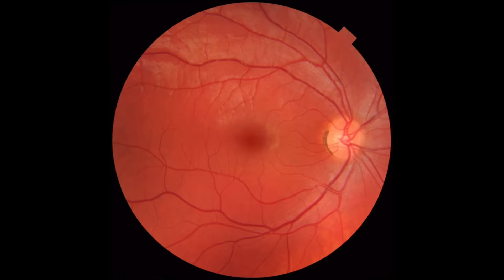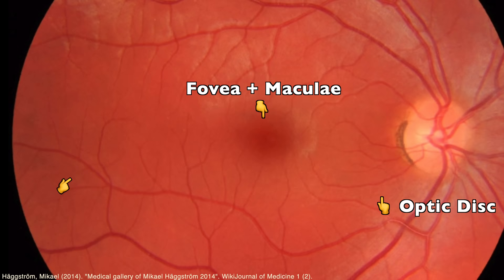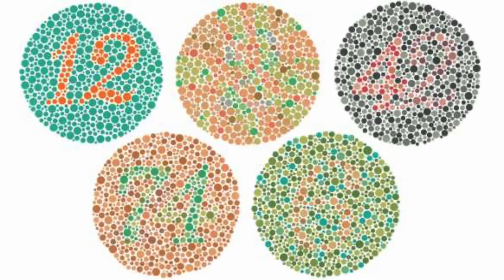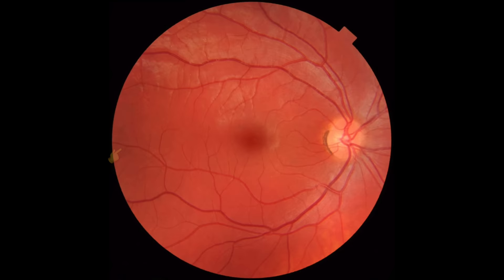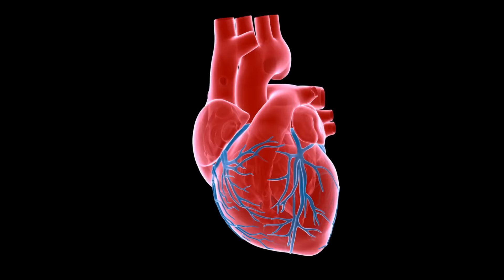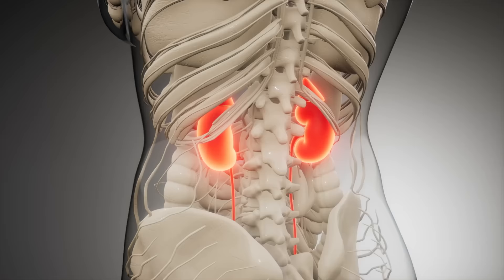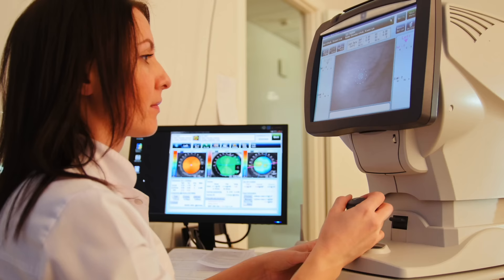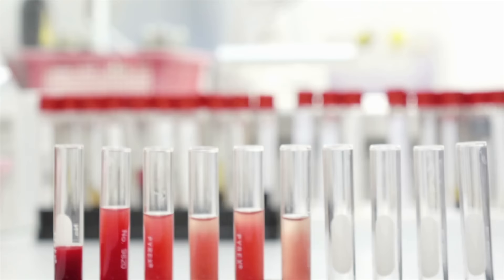How To Use An Ophthalmoscope To Check For Diabetic Retinopathy - Dr Gill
Diabetic Retinopathy - Using an Ophthalmoscope - Clinical Skills - Dr Gill

Diabetes whilst a huge problem for general health, both in the UK and frankly internationally, is ALSO one of the leading causes of blindness as a result of diabetic retinopathy

Using an ophthalmoscope is useful in diabetes as it allows us access to the only part of the body where the microvasculature can be reviewed non-invasively, by looking at the retina

The core concept of screening for diabetic retinopathy is not merely to pick up and the various stages of retinopathy, but to also work as a weather bell with regard to the patient's overall diabetes

In this video, we review the structures of the retina, as well as discuss the four stages of diabetic retinopathy through to the end stage proliferative retinopathy, as well as discussing associated conditions such as glaucoma, cataracts and diabetic maculopathy where people will lose their central vision

00:00 - Introduction
01:00 - Importance of Ophthalmology in Diabetes
02:17 - Understanding the Retina
03:30 - Fovea: The Most Sensitive Part of the Eye
04:48 - Anatomy of the Retina: Rods, Cones, and Blood Vessels
06:21 - The Impact of Diabetes on the Retina
06:55 - How Diabetes Affects Blood Vessels and Causes Organ Damage
10:01 - Stages of Diabetic Retinopathy
11:31 - Background Retinopathy
12:46 - Moderate Diabetic Retinopathy
14:52 - Severe Diabetic Retinopathy
16:18 - Proliferative Diabetic Retinopathy
18:15 - Importance of Retinal Screening
19:15 - Diabetic Macular Oedema
21:18 - The Importance of Managing Diabetes to Prevent Eye Damage
23:53 - Final Thoughts